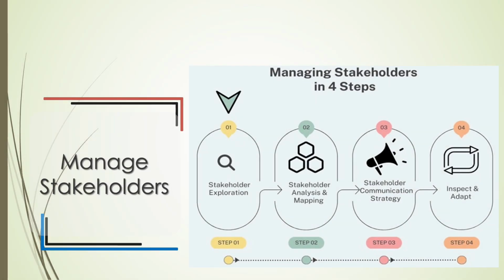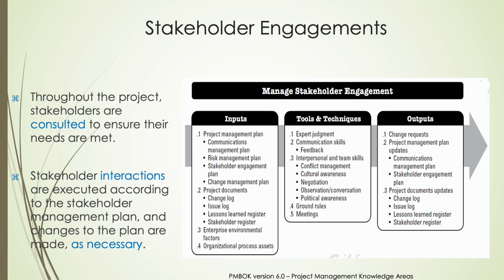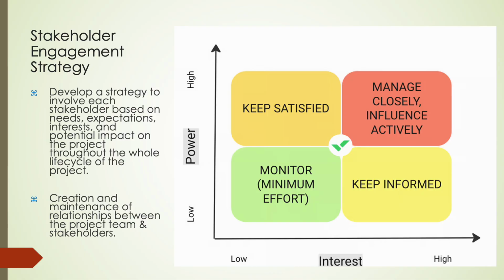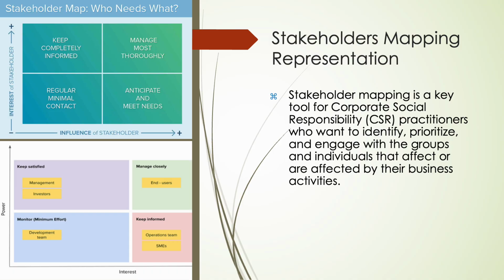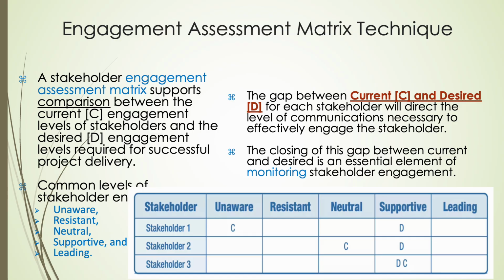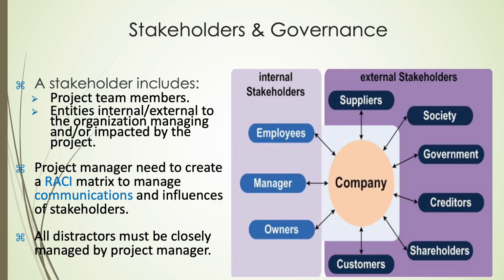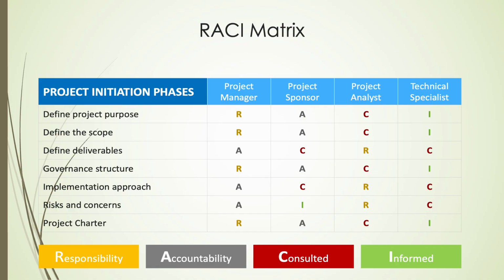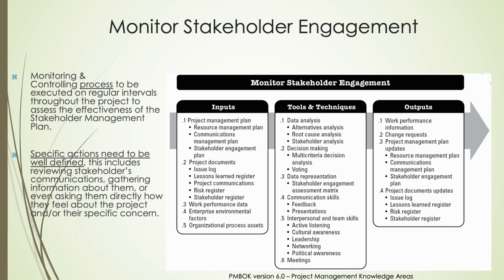Project Stakeholders Management Part II